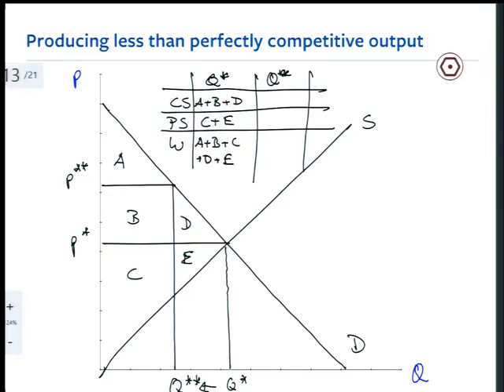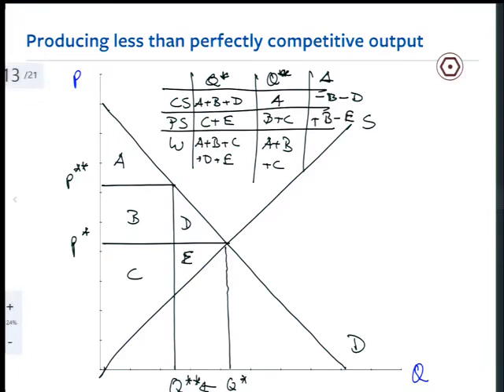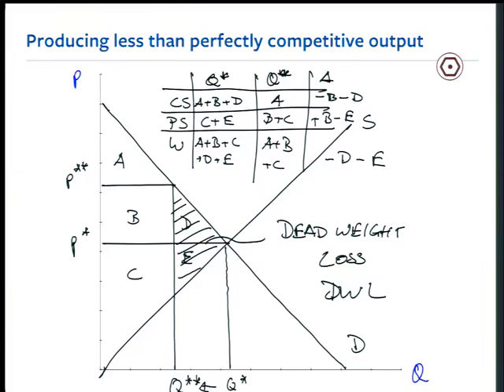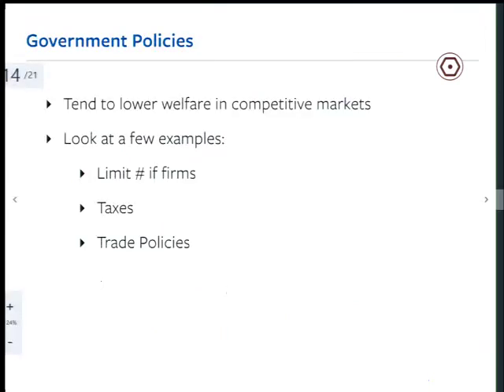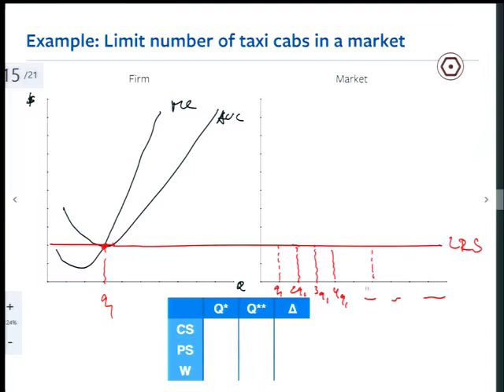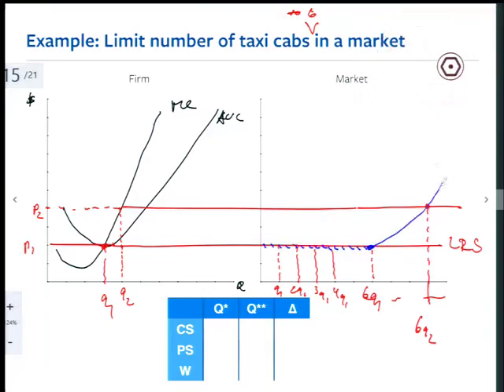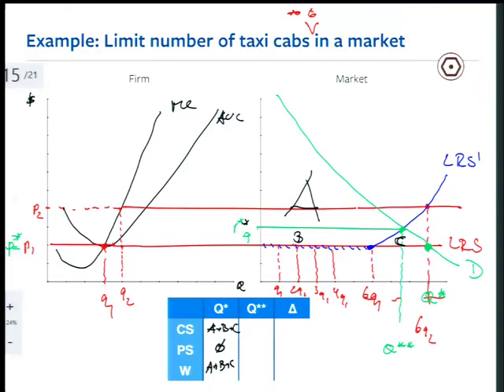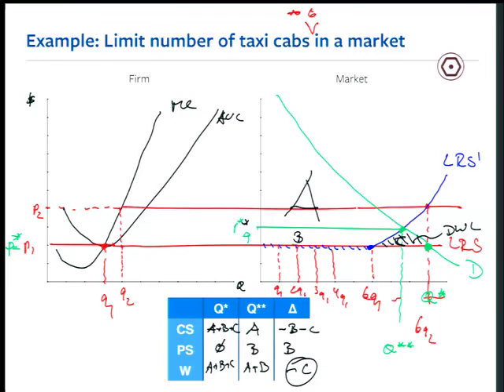2014 03 18 International and Area Studies 106 2014 03 18002